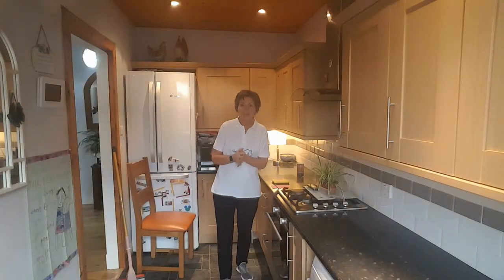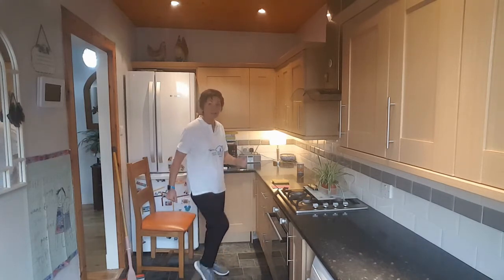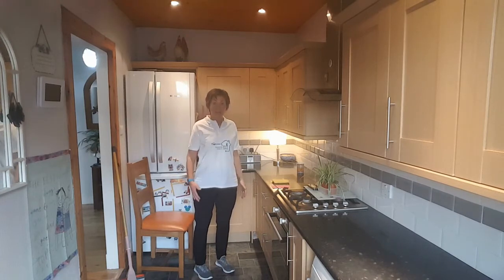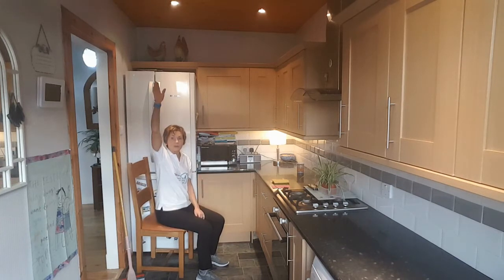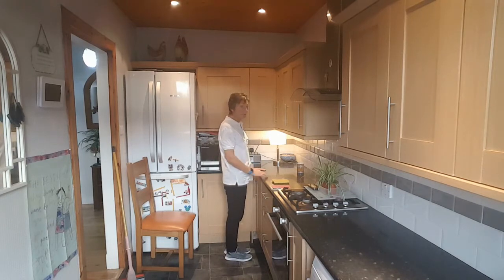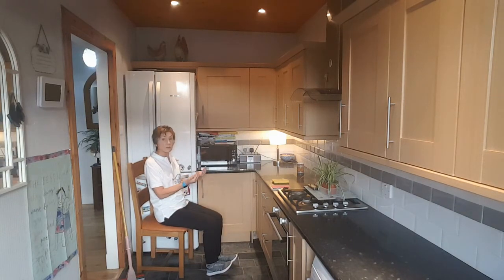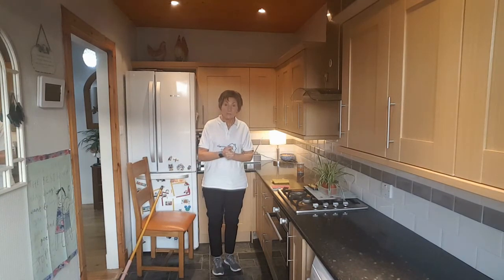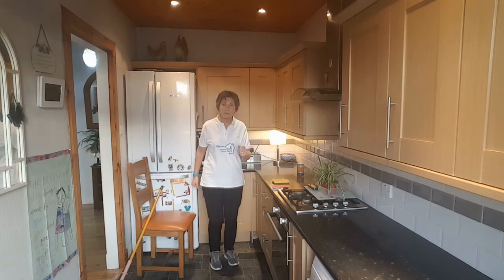Around The House In 80 Days - Day 17, Lunch. 24 November 2020. 1pm, Kitchen Capers.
Around the House in 80 Days (ATH80) is a new health and wellbeing initiative aimed at helping older people to increase their physical movement and build strength, balance and flexibility from the comfort of their own surroundings at the same time as making new connections.

This session is at 1pm on Tuesday 24 November 2020.

For the whole month of November, each Monday to Friday, we will upload three short 10 minute movement bites to the Age Scotland YouTube channel at 10am, 1pm and 4pm.

Our friendly health and wellbeing professionals, Jenny and Yolanda, will guide you through the movements and encourage you to build them into your daily routine.

Join in for our next session at 4pm on Tuesday 24 November 2020.